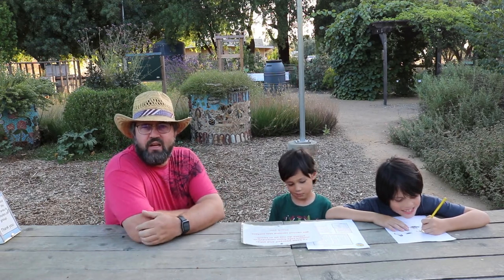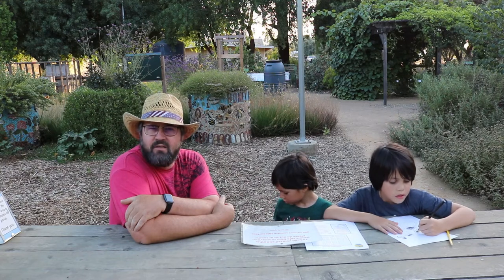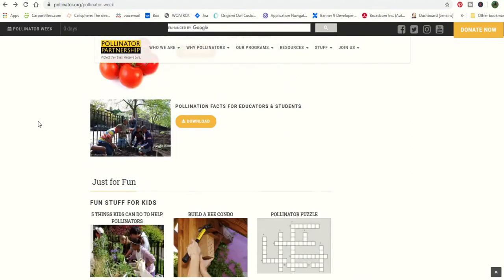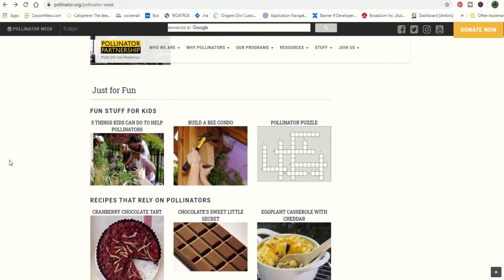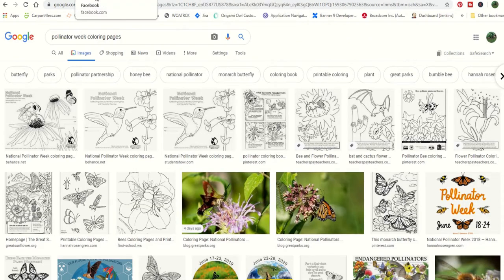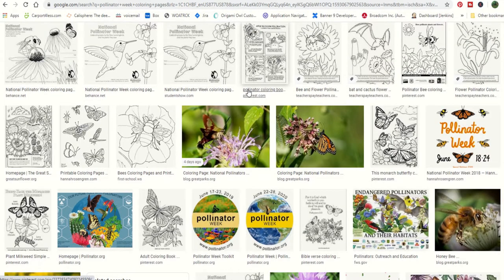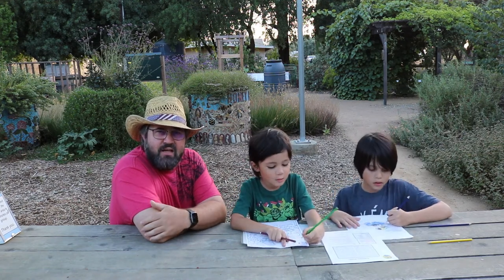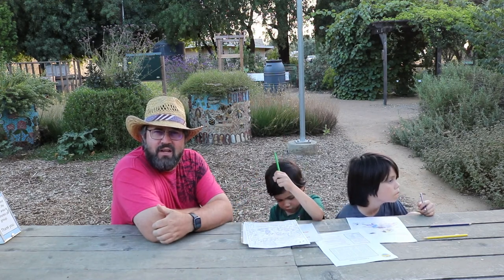National Pollinator Week 2020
National Pollinator Week 2020.  I was invited by Marie at SalonGirl Gardens to join in the celebration of National Pollinators Week.  I chose to look for ways to educate our kids about pollinators.

The University of California, Davis Häagen-Dazs Honey Bee Haven we visited